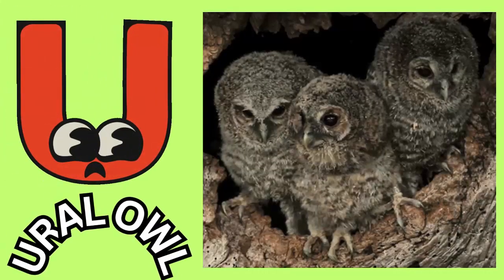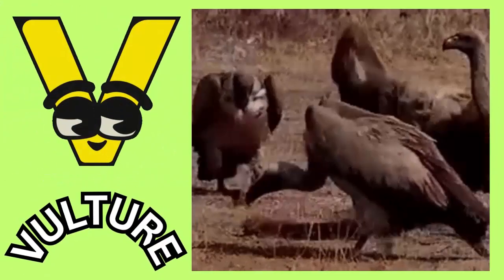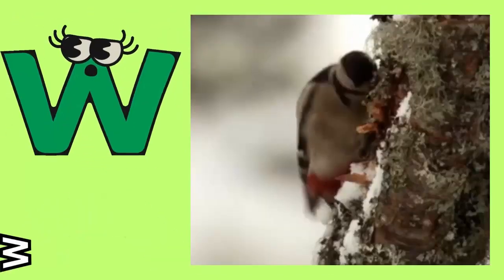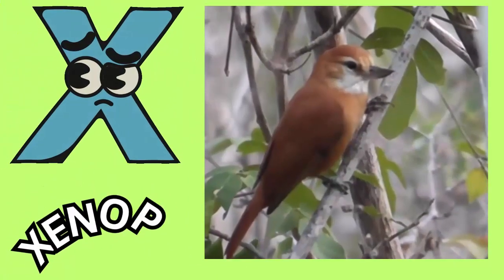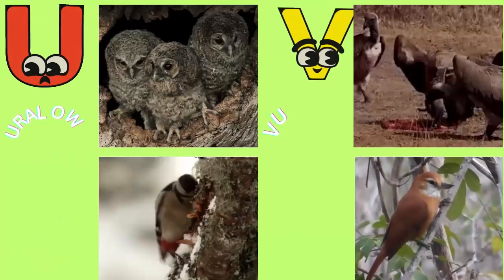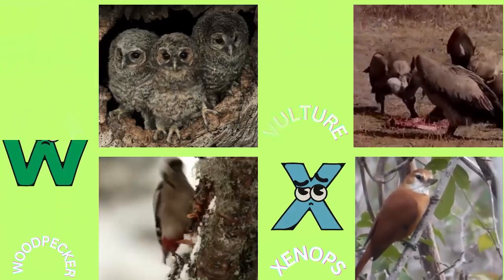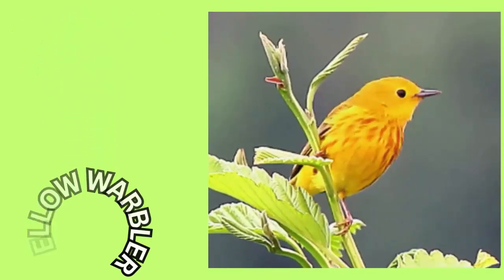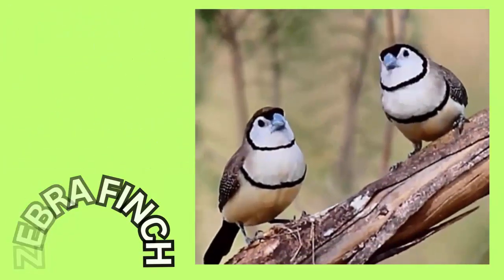ABC Song | Birds ABC Song | Phonics for Kids |Learn ABC, Baby Alphabet Letters